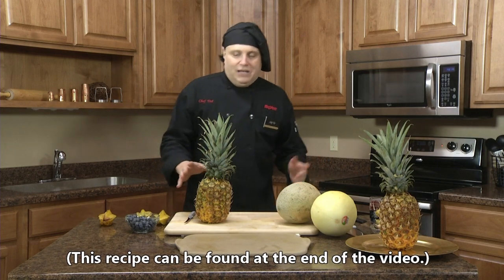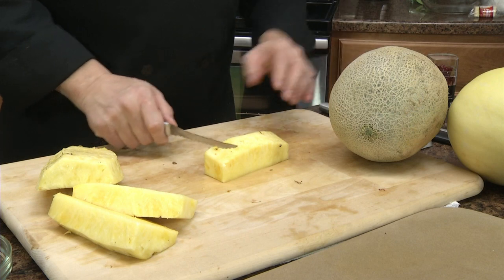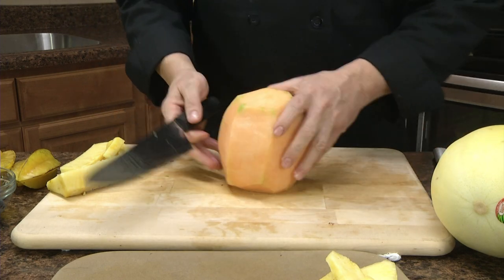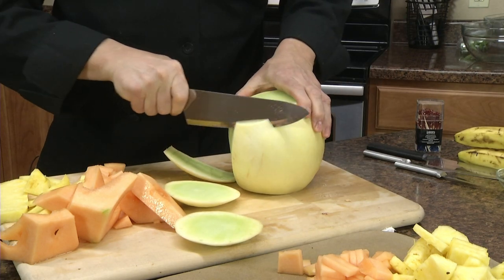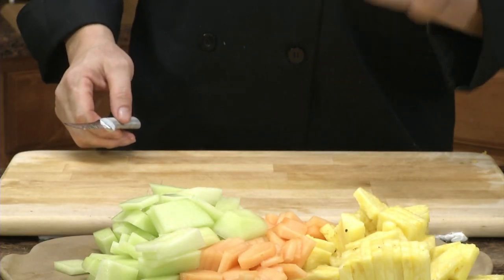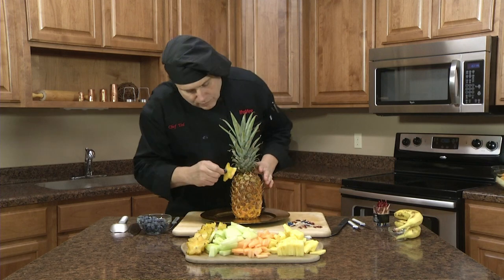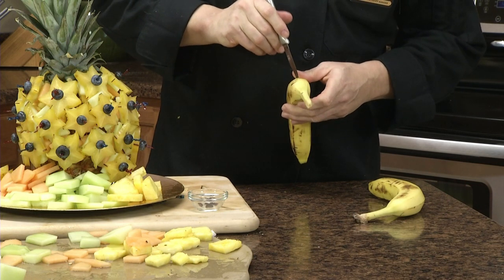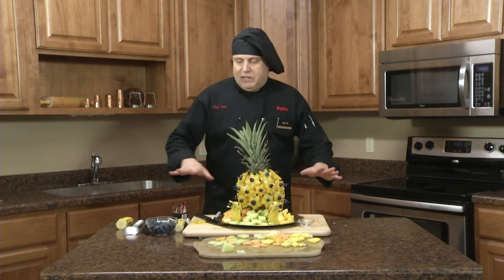How to Make a Fruit Arrangement - Edible Centerpiece | RadaCutlery.com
How to Make a Pineapple Fruit Arrangement

A fruit bouquet is the perfect centerpiece for parties and wedding receptions. Chef Ted in the Rada Kitchen will take you step by step through the process of creating your own edible fruit arrangement. He'll show you the best way to cut and slice the fruit and then how to arrange it to create a stunning centerpiece complete with banana dolphins.

What you need to get started is:
2  fresh pineapples, one whole for display, one cored and one cut
1 cantaloupe, seeded
1 honeydew, seeded
1 bag grapes, seedless
3 star fruit, sliced
Frill toothpicks for kabobs

Video Transcript:

Hi, I’m Chef Ted at the Rada Cutlery kitchen, and today I’m going to show you how to make a fruit arrangement. It’s great for parties, weddings, any type of reception or anything you want to do. We’re going to use a Rada Tomato Slicer, which works great for pineapple, too. We’re going to saw the bottom off, then follow the curvature around. Just kind of clip the outside dots off as you go. What I like to do is come around where the core is and cut down.

To do these, depending on how long the toothpicks or skewers are that you’re using, it depends on how thick you want to slice the fruit. I’m using shorter, pretty close to standard toothpicks so I’m going to do about 1/8 to ¼ inch slices. As you can see, the Rada Tomato Slicer has no problem cutting through that. Now I’m going to cut up a cantaloupe. It’s one of those things where most people have never washed the cantaloupe before you cut them. But you do want to wash the outside, because when the blade cuts through the core, anything on the peel will go through, and you don’t want any contaminants that might be on the rind going into the fruit. I just walk it around.
I’m going to cut it in half. Then I’m going to use the Rada Ice Cream Scoop. This is the optimum tool for seeding melons. Now I’m going to cut that cantaloupe up. The biggest problem when you’re doing something like this is you’re trying to make square pieces out of round fruit. I’m using the Rada Chef Knife and cutting them about 1/8 to ¼ inch thick. Now you’re going to do the same thing with the honeydew.

We’ll cut it in half, now. Get that Rada Ice Cream Scoop out, walk it around the outside. Once again, try to make square pieces out of round. Switch over and use the Rada Cook’s Knife. Right now we’re going to cut up some star fruit. They look exotic, but they’re actually from the USA. You just slice them and they already have a neat little shape. I’m using the Tomato Slicer.

When it comes to assembling your fruit display, you’ll take your toothpick with the little frill on top of it and put what you want on the outside on first. So basically you’re doing it in reverse order of what you’d think. So I go blueberry, star, melons, pineapple, and stick them in like so. We’ve been working on this a little bit so we’re going to do one of the fun things I like to do with fruit arrangements. Take a banana, cut it down a little bit like so using the Rada Peeling Paring Knife, it’s phenomenal. I’m going to take the tip of the knife and make a tiny “X” on the side and then balance it out with another one on this side.

You take mini chocolate chips and push them right into where you cut the X with the paring knife. Take the blueberry and put it right like that, decide on an angle, cut like so, and work it in wherever you want to put it. And there you have an easy fruit arrangement made with Rada Cutlery!